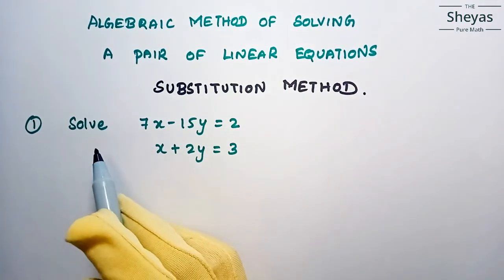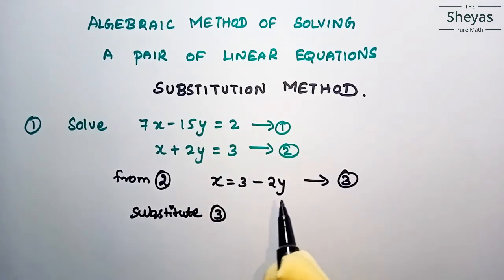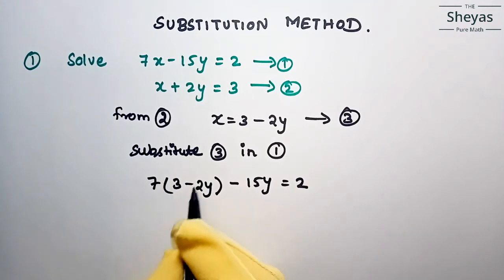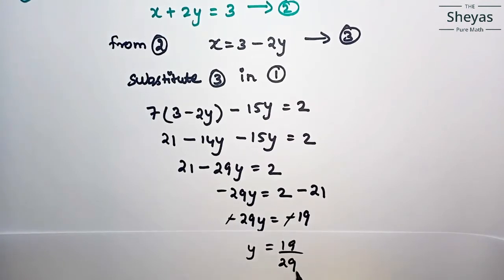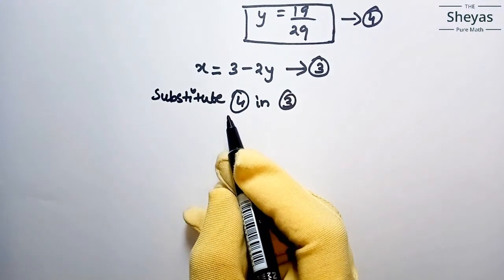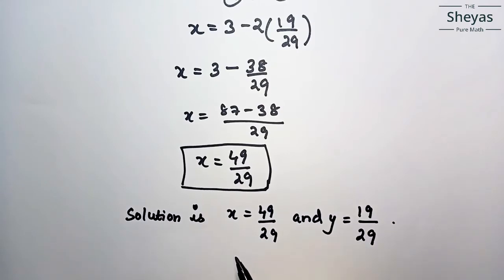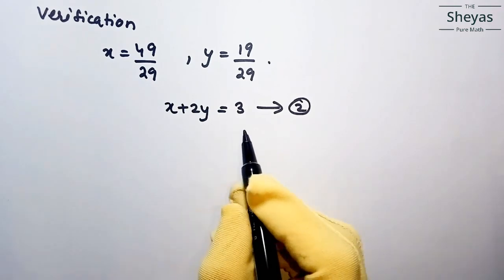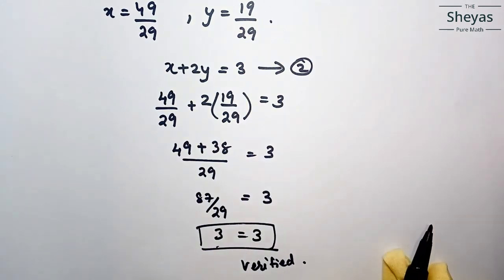Substitution Method#Pair of Linear Equations#IGCSE#CBSE#Sheyas Pure Math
Pair of Linear Equations in 2 Variables -- Substitution Method